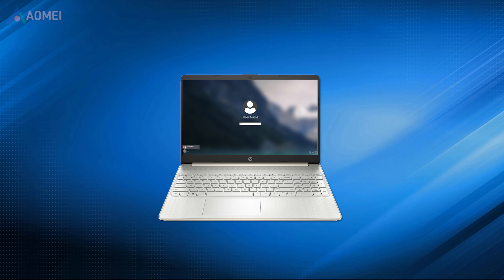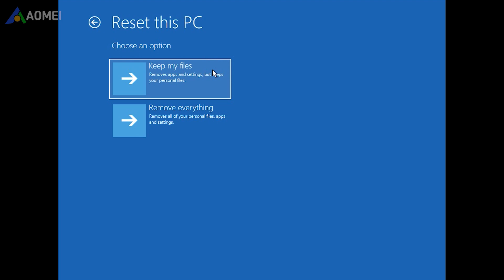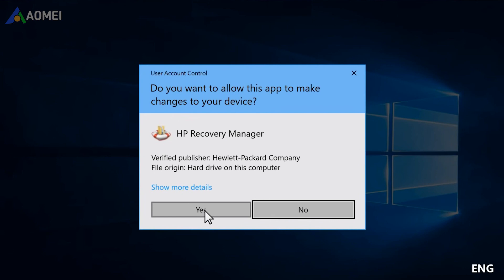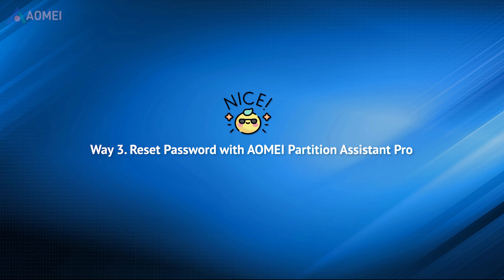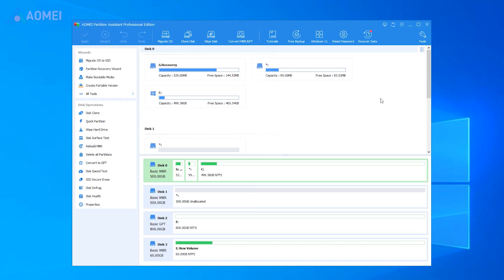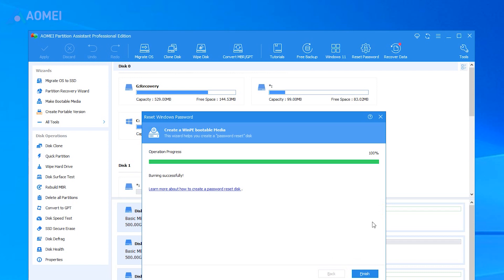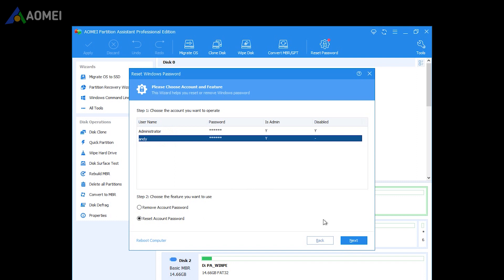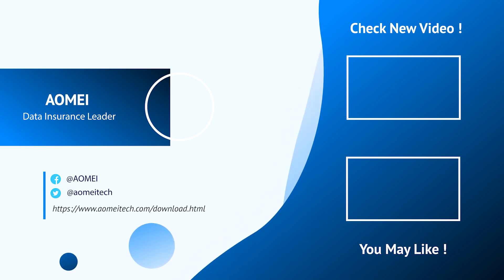How to Factory Reset HP Laptop without Password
If you have an HP laptop but have forgotten the password. You can't access the system and not to mention reset this PC. Don't worry, we have collected easy-to-follow methods.

We are sorry that the first two methods shown in the clips of how to restart the computer are in the login situation which is wrong. Instead, you should click on the restart button at the login interface, and the rest steps are the same.

⏰ 0:00 Start
⏰ 0:14 Way 1. Reset HP Laptop from Startup
⏰ 0:54 Way 2. Reset HP Laptop with Recovery Manager
⏰ 1:31 Way 3. Reset Password with AOMEI Partition Assistant Pro

✅ 【Detail】
⏰ 0:14 Way 1. Reset HP Laptop from Startup
1. Remove all external devices from your HP laptop. Hold the "Shift" button while clicking on the "Restart" to reboot.
2. Now you are in the Windows Recovery Environment. Select "Troubleshoot.”
3. Then, choose "Reset this PC".
4. You can either go to "Keep my files" or to "Remove everything".
5. Choose either "Just remove my files" or "Fully clean the drive".
6. After that, click "Reset", and wait for the system to perform a factory reset on your HP laptop.

⏰ 0:54 Way 2. Reset HP Laptop with Recovery Manager
Here is another great feature that is only available for HP laptop users.
1. Run HP Recovery Manager on your laptop.
2. Under help, select Windows Recovery Environment, select OK to reboot.
3. Click on "Troubleshoot". Then select the "Recovery Manager" option.
5. On the next screen, you will have two options: "Back up your files first" or "Recover without backing up your files". Choose one you want and click on "Next".
6. Follow the instruction to continue. Finally, hit the "Continue" to start the recovery process.

⏰ 1:31 Way 3. Reset Password with AOMEI Partition Assistant Pro
If you just want to reset the password or you can reset the password so you can log in and reset the PC, then AOMEI Partition Assistant Pro the professional disk management tool can help you get it done.

Now I’ll show you how to reset your password with AOMEI Partition Assistant Pro:
1. Prepare a USB and connect it to another running Windows computer. Launch the software. In the taskbar, click "Reset Password".
2. In the pop-up window, click "Next" to begin to create a WinPE bootable media.
3. Here we tick "USB Boot Device" and choose your prepared USB to create a bootable USB. Click "Proceed" to move on.
5. When the bootable USB is created successfully, unplug it and connect it to the HP laptop. Boot the HP PC from this USB, and you will see AOMEI Partition Assistant on the screen. Click "Reset Password", select the Windows system you would like to operate, and click "Next".
6. Then, select the account you would like to operate and select the feature you want to use: "Remove Account Password" or "Reset Account Password", and click "Next".
7. If you plan to reset your password, type the new password twice and click "Yes" to start resetting your forgotten password.
8. Finally, restart your computer and begin to use the new password.
After logging in, you can reset your HP laptop in Settings.